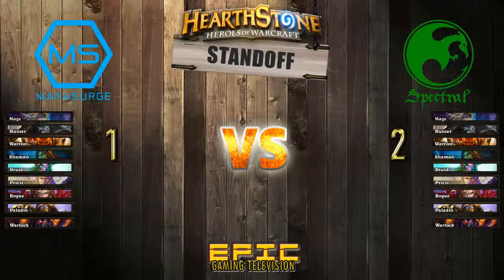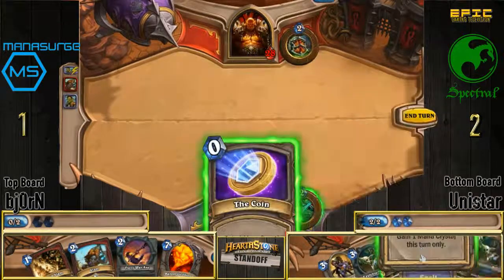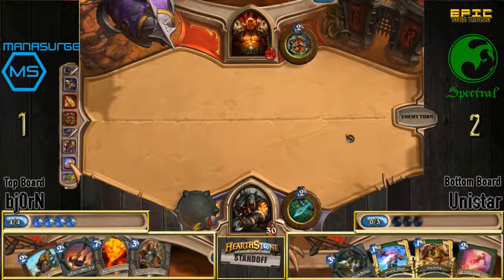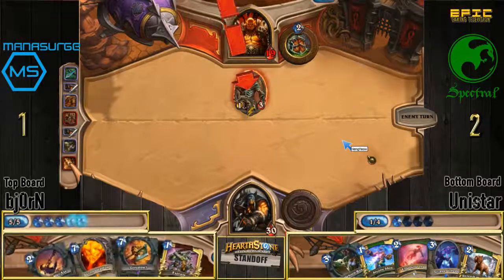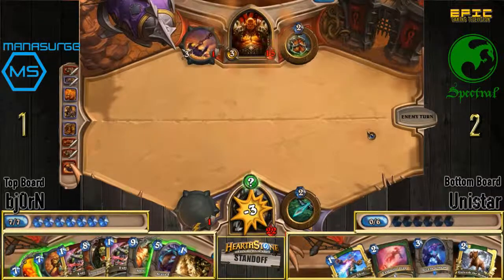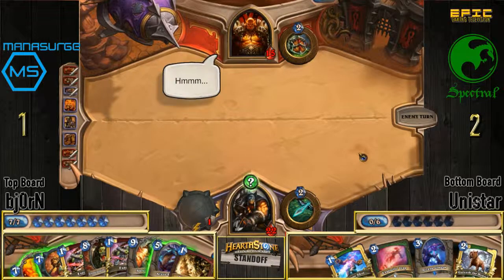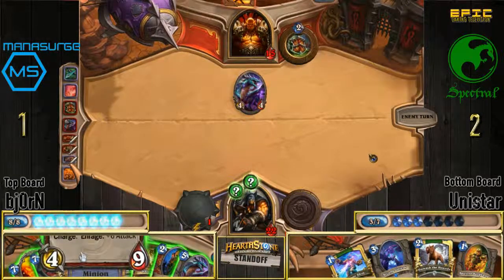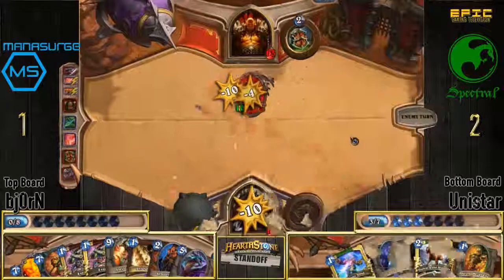Hearthstone Standoff #2 - [MS/Spec] Bj0rn vs Unistar | Ep. 4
Hearthstone Standoff #2
(ManaSurge vs Spectral)

bj0rN vs Unistar
Warrior : Hunter

Caster: Babael & Katips

Organized & Produced by: EpicGamingTelevision

Follow us for more Hearthstone coverage!!

Rules & Format:

Each team will send out 4 representatives.

Each team will then name their first player. Each player will stay until they lose twice. Here's the catch, if they lose with a class, that class is automatically disabled for the team!! eg. Team A loses with Mage, that team is forbidden from using Mage again in this standoff.

The winning team is the one that successfully eliminates the players of the opposing team. i.e. 8 wins.